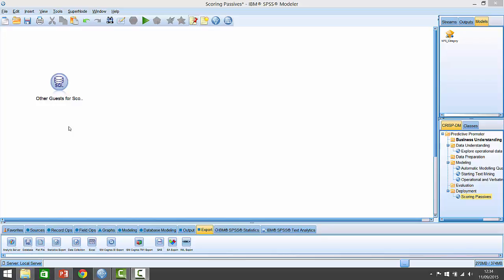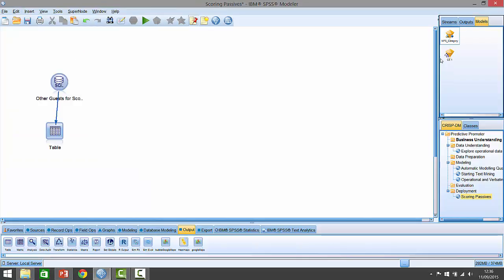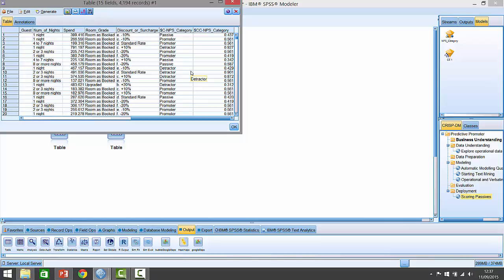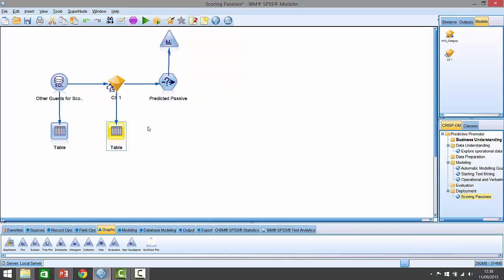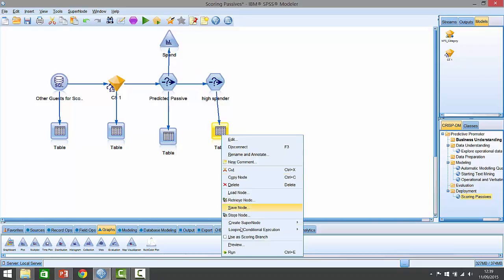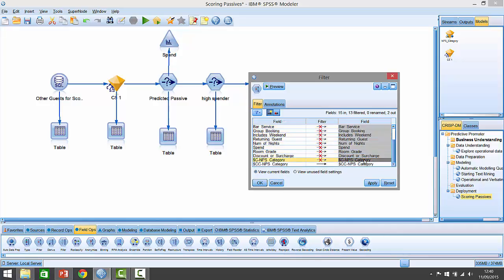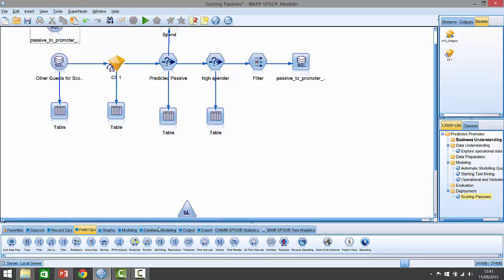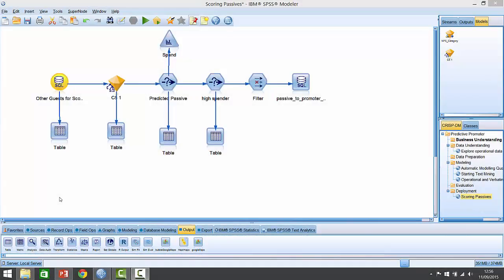Part3 Scoring with an NPS predictive model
In this video Jarlath shows how easy it is to take a previously built model that has been generated based on known outcomes and apply it to customer data where the outcome is not known.  Using the results from part 2 of this series, Jarlath applies the model to the hundreds of guests who have not provided a recommendation rating so that the hotel chain can estimate whether they are Detractors, Passives or Promoters. At the end of the video we see how the solution was able to identify what the hotel management referred to as ‘Persuadables’ – these were high-spending guests whom the model predicted to be in the ‘Passive’ group.